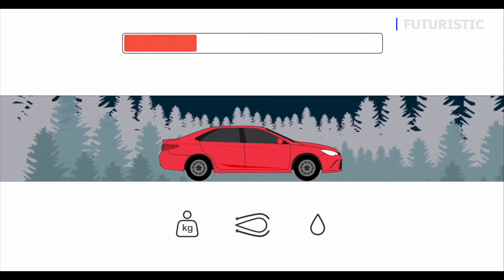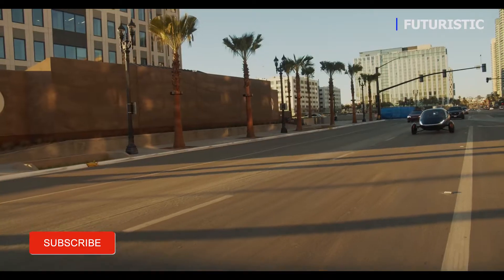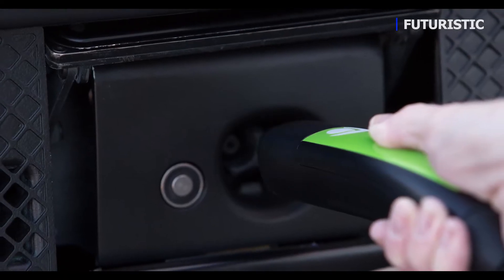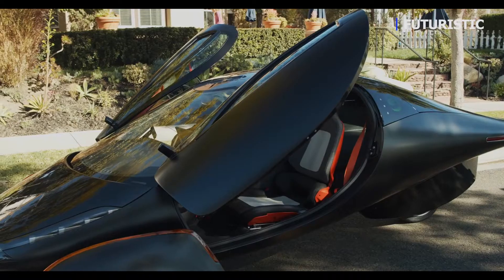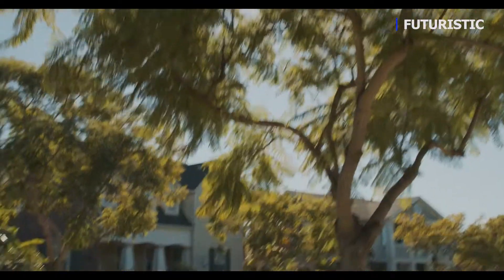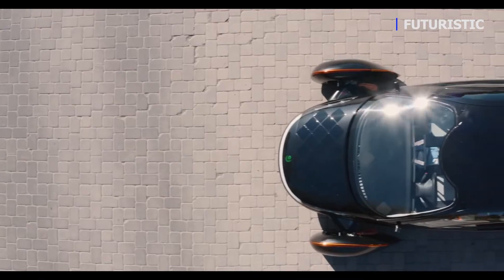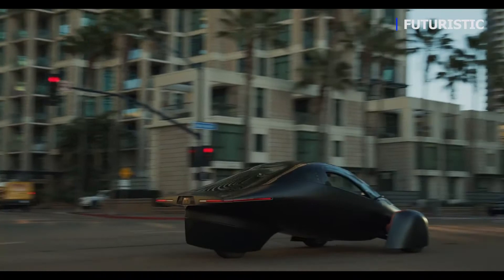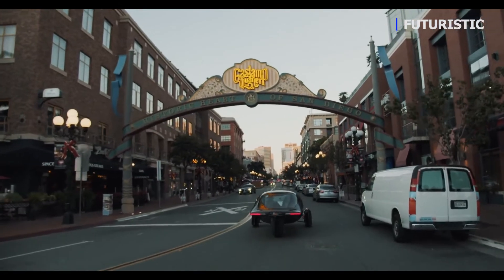The World's First Never Charge Solar Car | Futuristic Vehicles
Aptera is the first electric/ solar vehicle that requires no charging for most daily use.

Aptera Motors has introduced the first solar electric vehicle (sEV) that requires no charging for most daily use and boasts a range of up to 1,000 miles per full charge, shattering industry performance achievements to date.

Aptera leverages breakthroughs in lightweight structures, low-drag aerodynamics and cooling, material science, and manufacturing processes to deliver the most efficient vehicle ever made available to consumers.

Drawing less than 100Wh per mile for everyday driving, Aptera can go five times farther than other electric vehicles with the same-sized solar system.

Aptera features a level of passenger safety beyond just about any other vehicle on the road today—with a Formula-1 inspired safety cell, advanced airbag technology, and energy-absorbing composite material made of steel and aluminium.

Highlights:

-In addition to its 1,000+ mile battery range, the Aptera can travel 40+ miles a day on the free power from its integrated solar panels.

-Gas cars are inefficient and EVs today aren't efficient enough.

-The Aptera is aerodynamic, lightweight, strong, and fun to drive!

-By 2022, we expect to realize margins of 35% selling 10,000 units per year.

-Each Aptera owner could reduce their carbon footprint by over 14,000 pounds of CO2 per year.

-It's safe. The Aptera has a passenger safety cell stronger than that any other vehicle on the road today.

-It's affordable. The Aptera uses less material to build making it cheaper to manufacture.

When Aptera launches, there will be two special limited editions:

Paradigm Edition: built to be the Most Efficient Vehicle on the Road with 400mile range, Enhanced Audio, 100kW, Full Solar, and special Paradigm interior features (220 vehicles - first production run) Total Price: $29,900

Paradigm +: built to be the Most Efficient Vehicle on the Road with a full 1,000mile range, Upgraded Audio, 100kW, Full Solar, and special Paradigm interior features. Total Price: $44,900

So far, they have raised over $2,030,096 in funds from 2,299 investors.

Link:
Aptera Sol